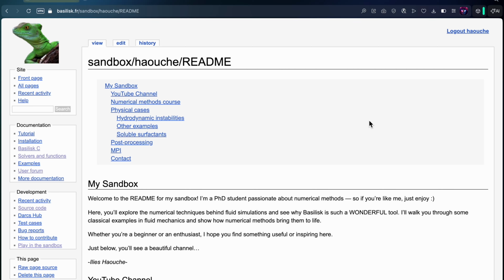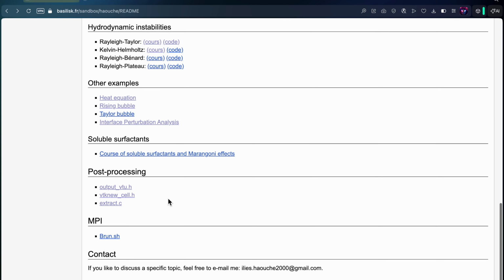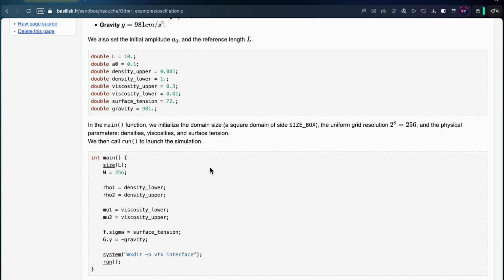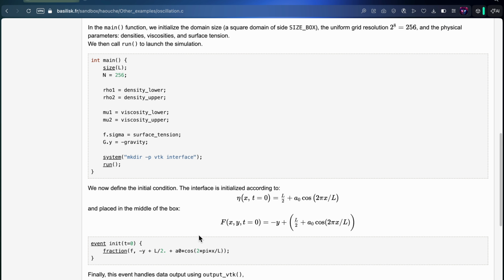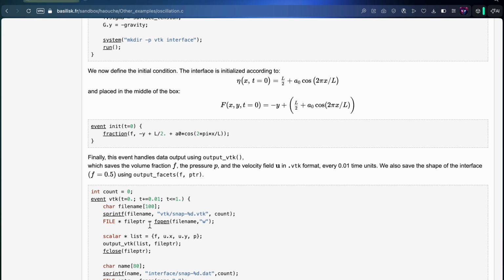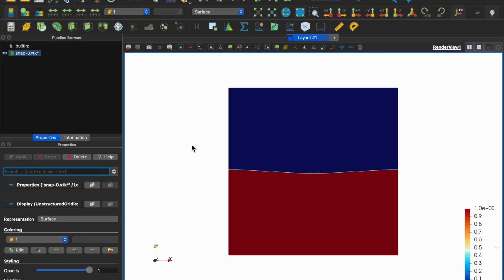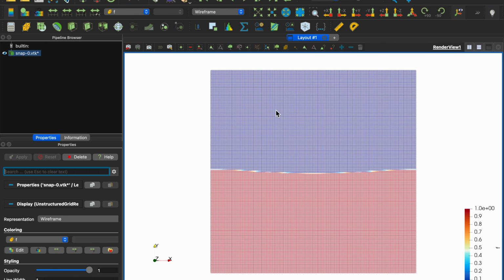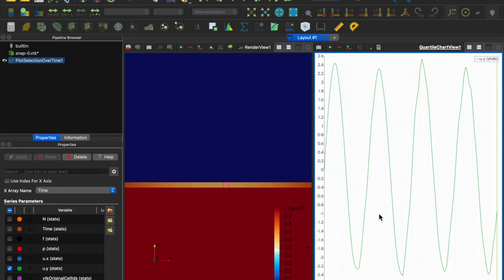basilisk : disruption of an interface [English]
Hello everyone, here you will find the third video in a short series of lessons on using Basilisk to create beautiful numerical simulations.